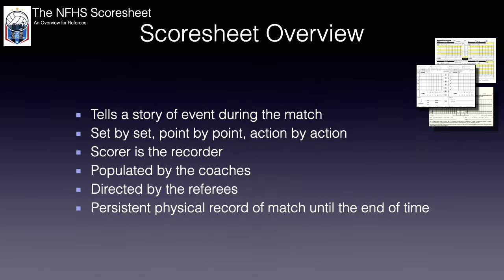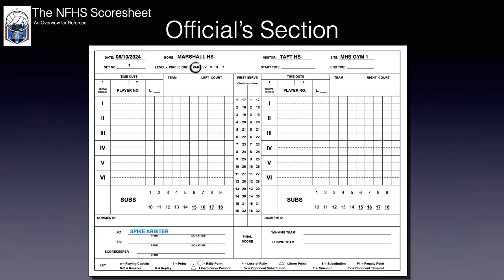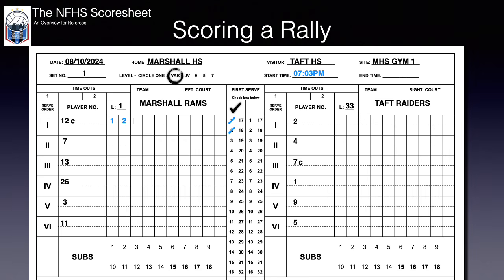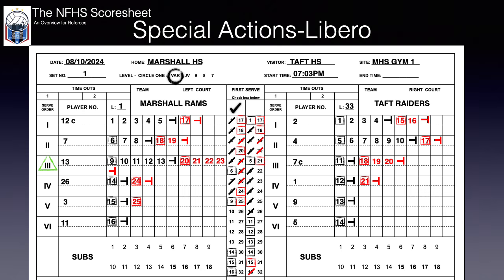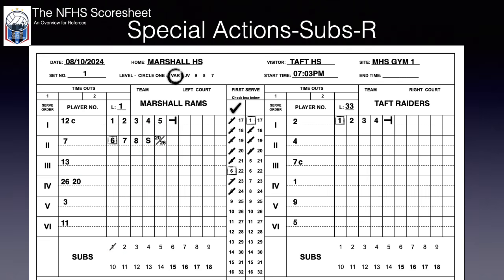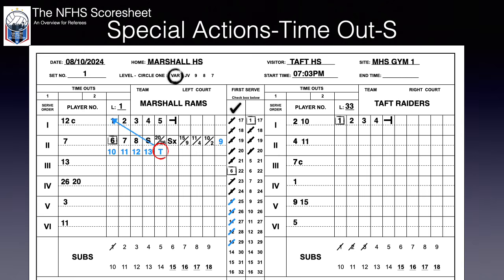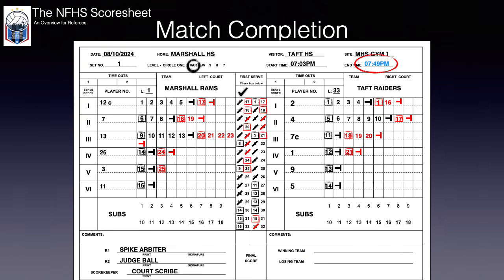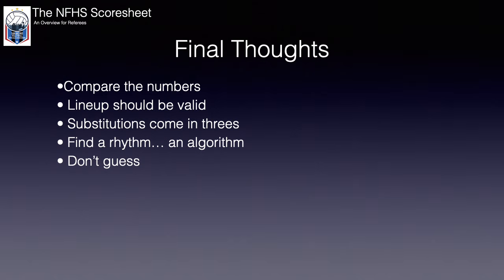SAVOA Training Video: NFHS Scoresheet-Basic Instructions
This video is an overview of basic scoring instructions for NFHS-type volleyball scoresheets.  It covers scoresheet sections, general scoring, and some special situations and game inturruptions.